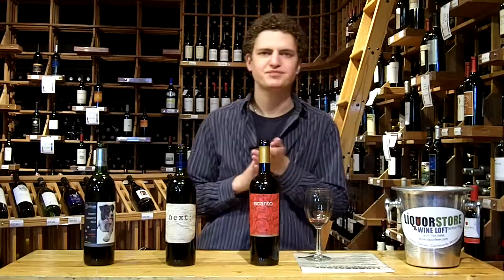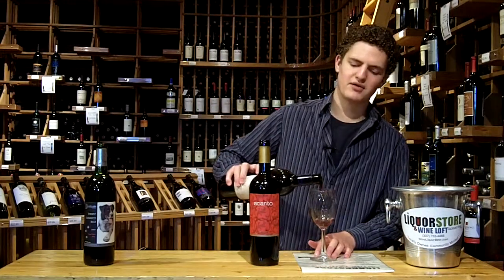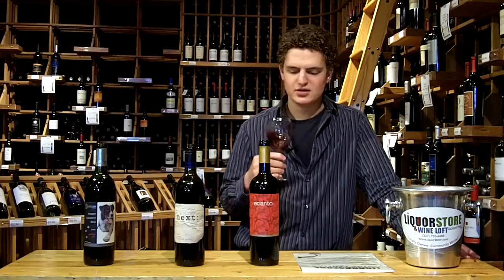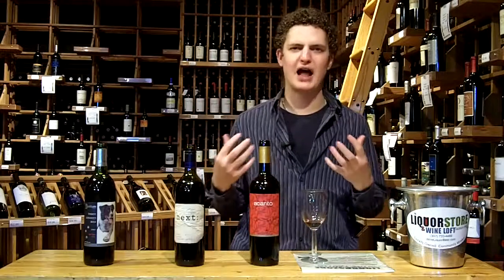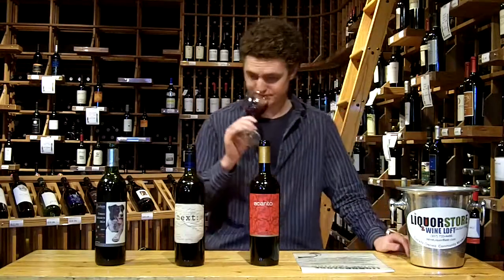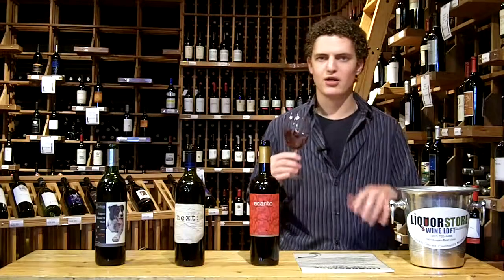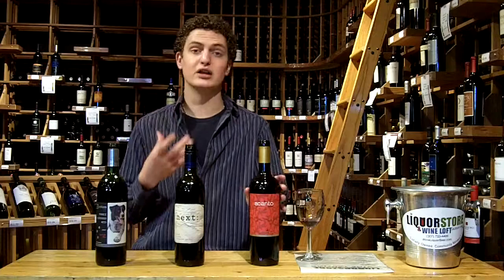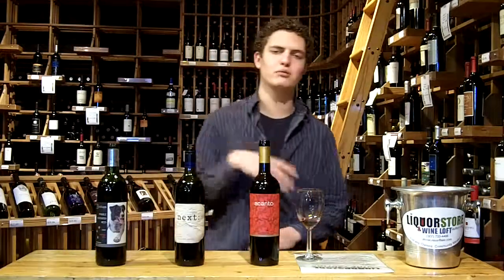TLS Web Tasting - Next Red Blend, Three Legged Red & Acanto Red Yecla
Product Specialist and Sommelier Zach Padilla hosts a web wine tasting every Friday at the Liquor Store & Wine Loft of Jackson Hole. Today, June 24, 2011, he compares Next Red Blend 2008, Dunham Cellars Three Legged Red 2007, and Acanto Red Yecla.